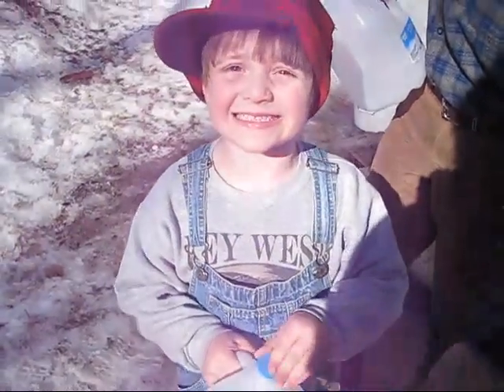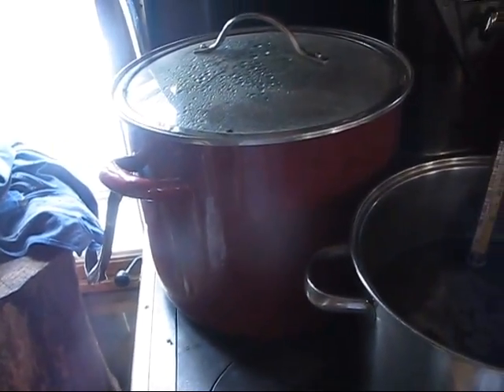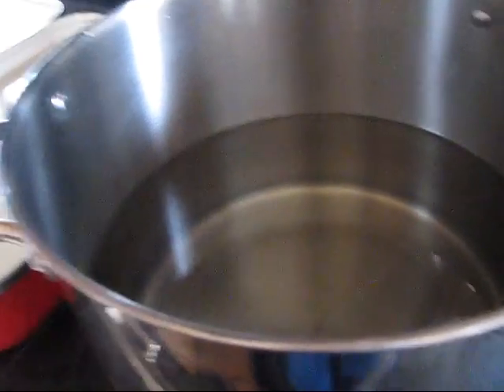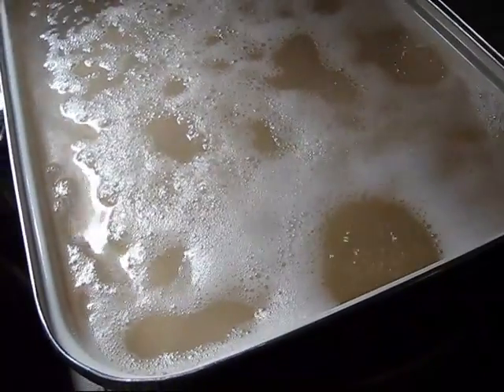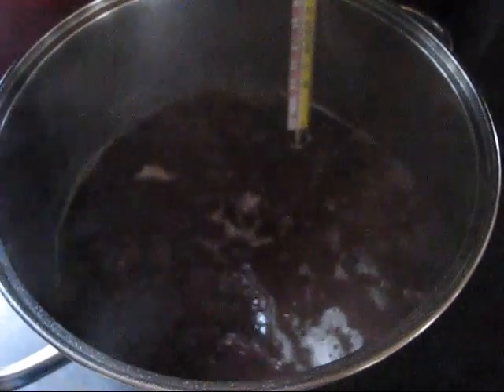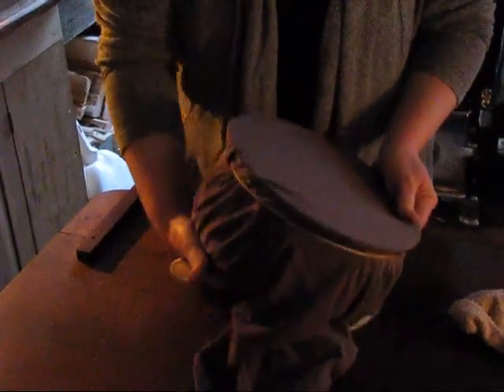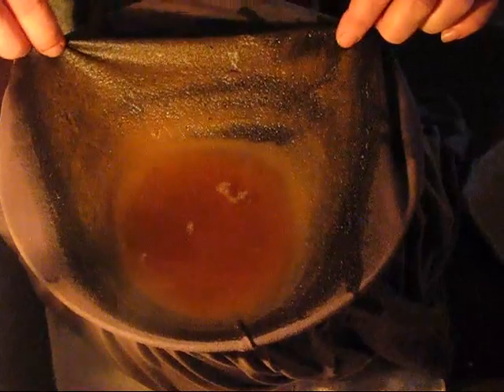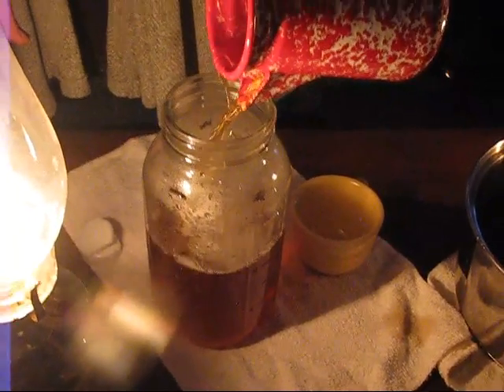Homestead Maple Syrup Making -Cooking Down Sap In The House On a Wood Cook Stove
We love maple syrup and making making syrup is so EASY! In this video we share with you our families process for turning sap into syrup, dispel the rumor that it makes a huge mess in the house,   and give you some needed information so you can feel confident in making maple syrup in your kitchen.